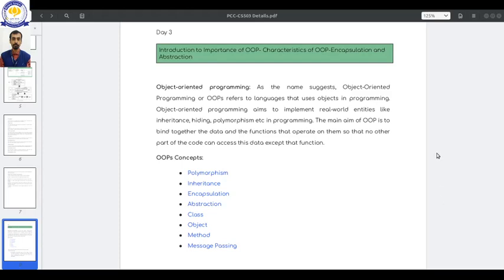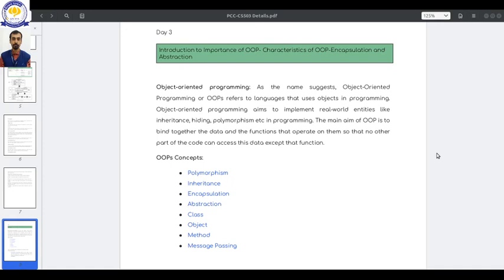day 4 2 Class Properties